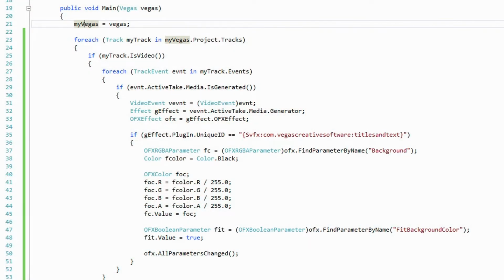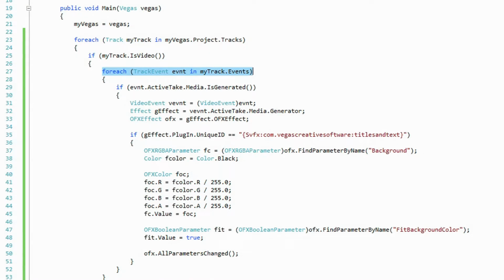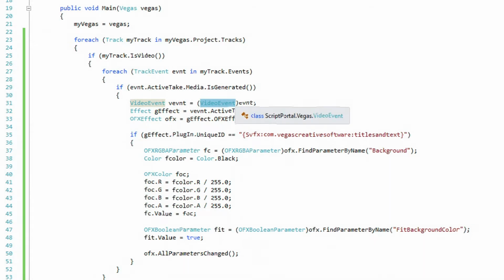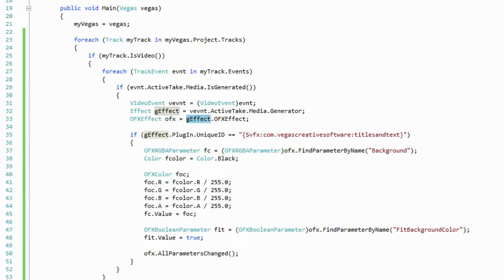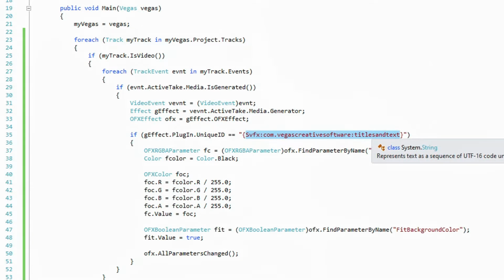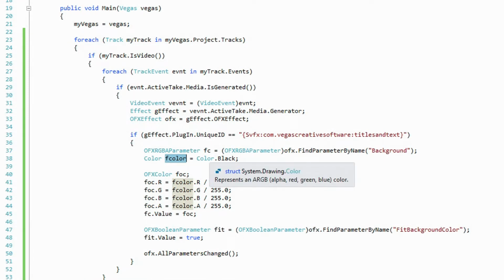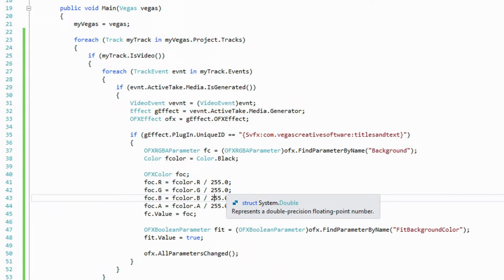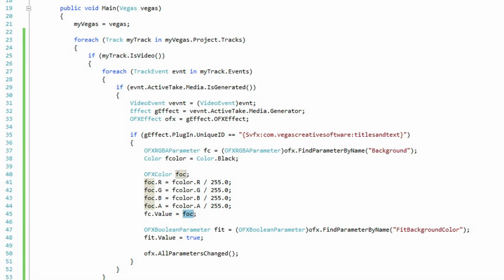"Fit Background to Text" in Titles and Text from a Script in VEGAS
In this tutorial we will modify all Titles and Text generated medias on the timeline and change the "Background" color and turn on the new "Fit Background to Text" option. You will need a current version of VEGAS Pro 19 in order to run this script as the Fit Background to Text is a new feature.